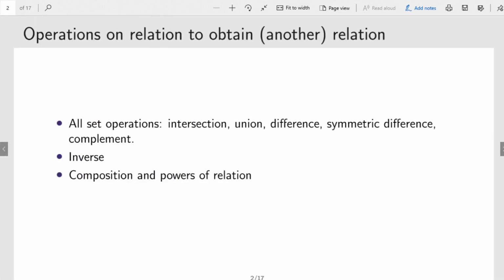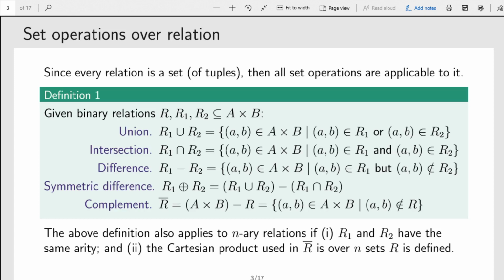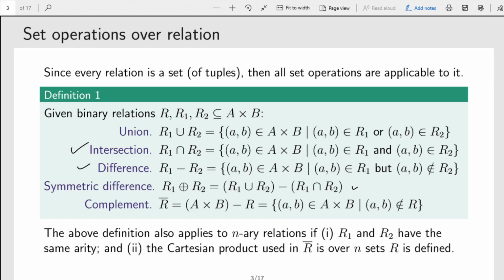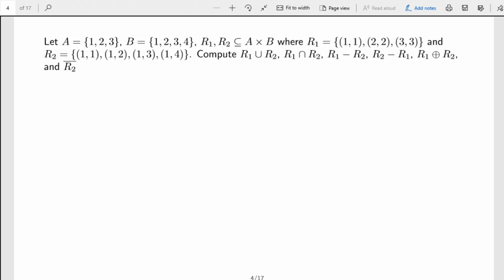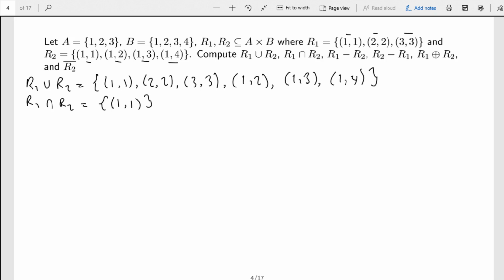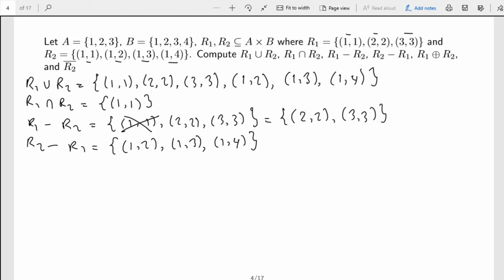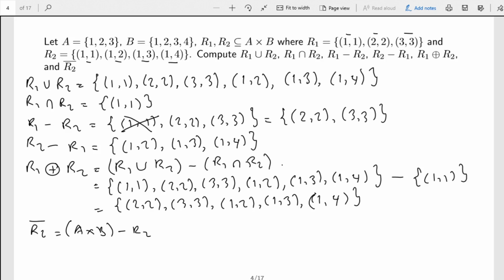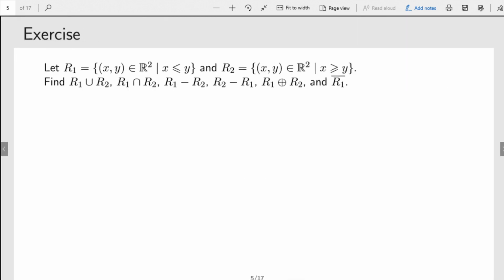Relation 04 - Operations on relation (01)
Relation 04 - Operations on relation